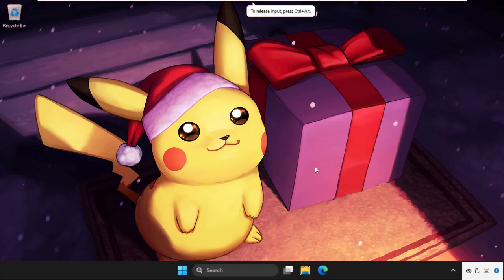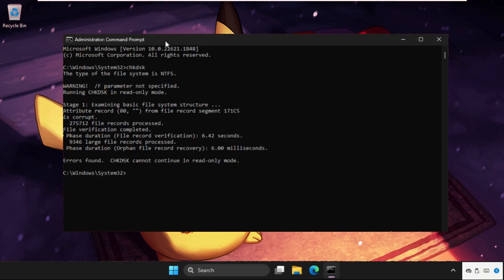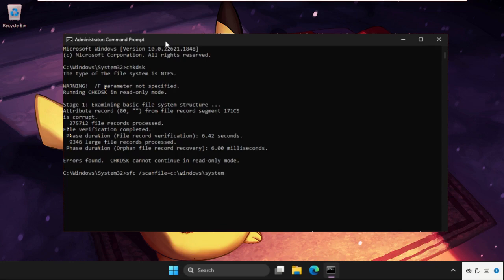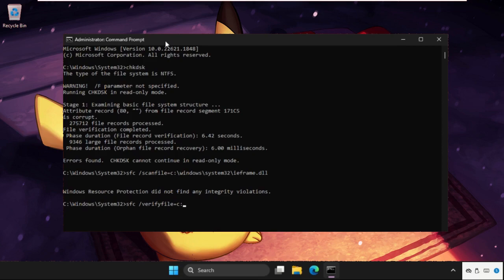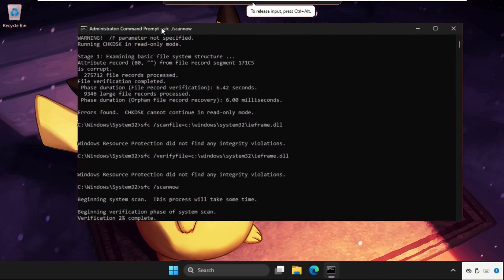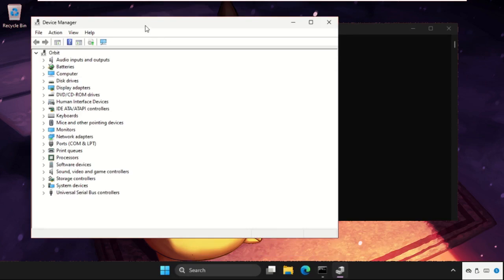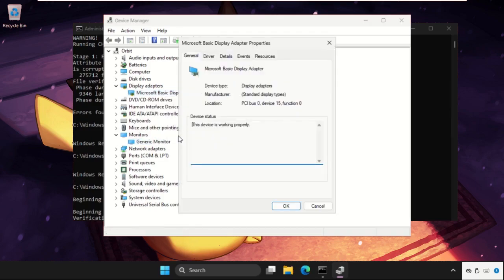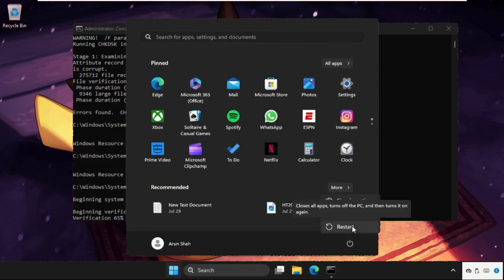Windows 11 Brightness Problem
How to Fix Brightness Problem in Windows 11
This video will show you How to Fix Brightness Problem in Windows 11
Windows 11 brightness issues can be caused by a number of things, most frequently by software or hardware setups. One frequent reason for inconsistent brightness is the use of outdated or incompatible graphics drivers, which can cause poor communication between the operating system and the display. Incorrect power settings may also activate adaptive brightness functions, which mistakenly change the screen's brightness dependent on the ambient lighting. Windows 11 software flaws or defects may also be a factor in this issue, resulting in conflicts that alter the display settings.
So, lets learn How to Fix Brightness Problem in Windows 11